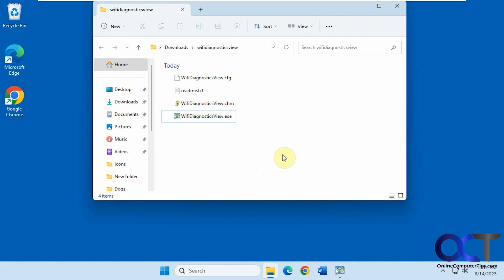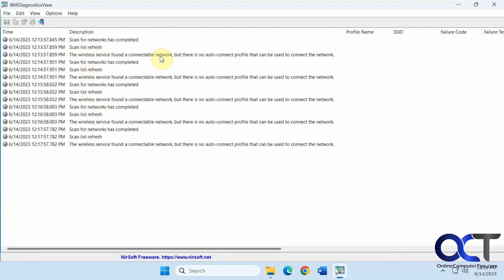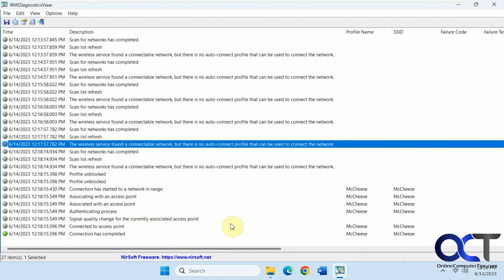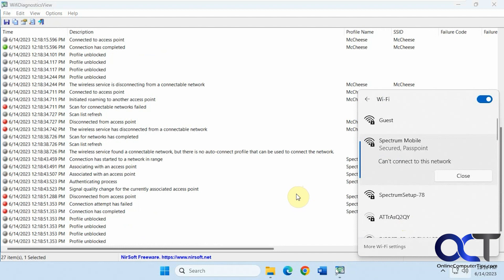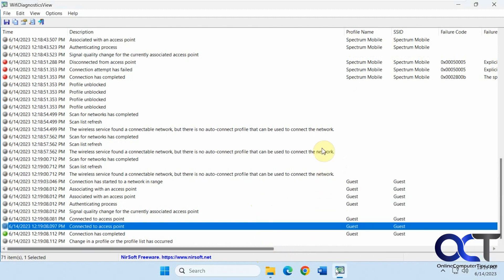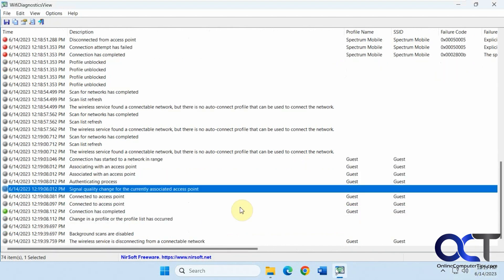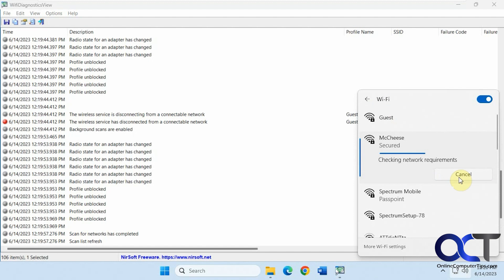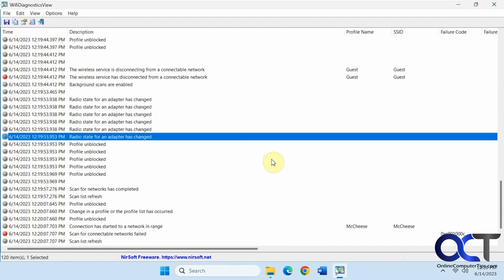How to Monitor for Changes and Errors with Your Wireless (Wi-Fi) Connection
If you have need to monitor your wireless network connection for things such as connections, disconnections, radio state, signal quality, authentication failures, scans, profile changes etc., then you can easily do so using the free WifiDiagnosticsView app. If you leave it running in the background it will constantly update itself with the state of your wireless adapter and network.

Check out our books (Networking Made Easy and Windows Home Networking Made Easy) that were written to take your networking skills to the next level!